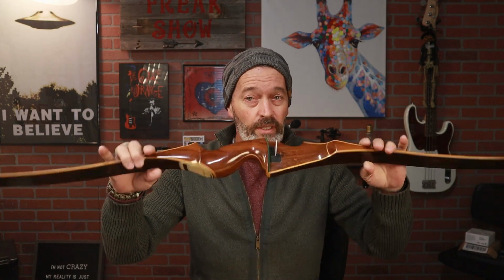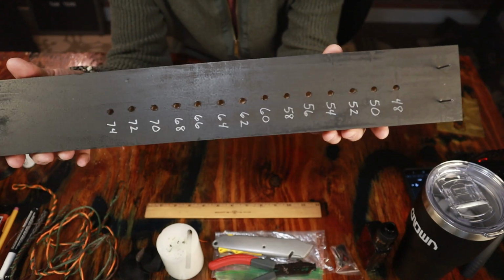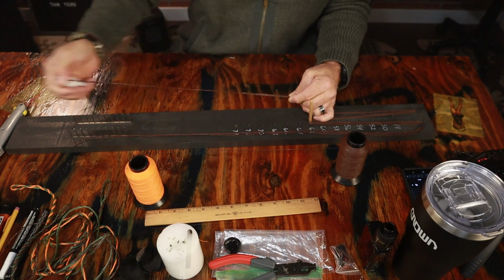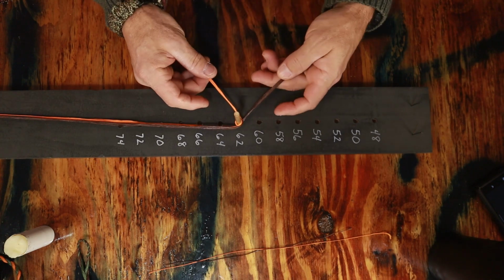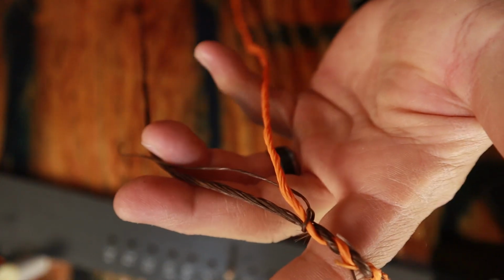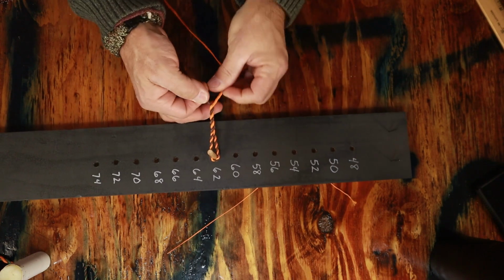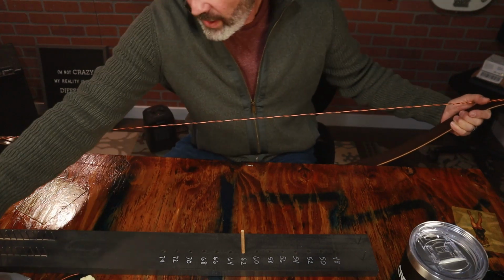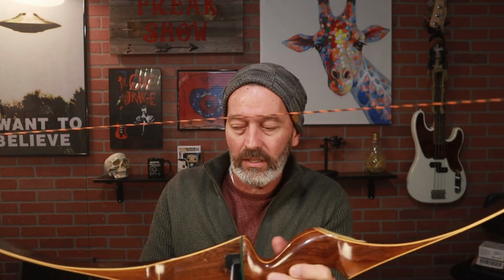Flemish Twist String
Flemish Twist String making is easier than you think. With a simple string jig and a few store bought materials you can make as many strings as you need for your recurve or other traditional bows.

Winter's Mist, Silent Jam, and The Tavern by Joseph McDade found at jospehmcdade.com.